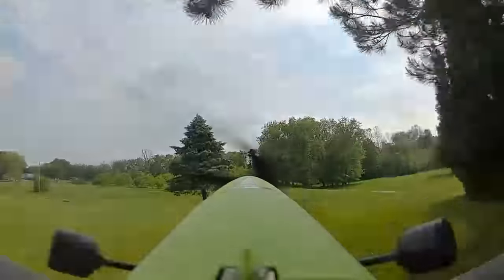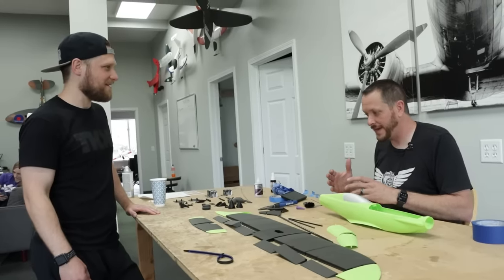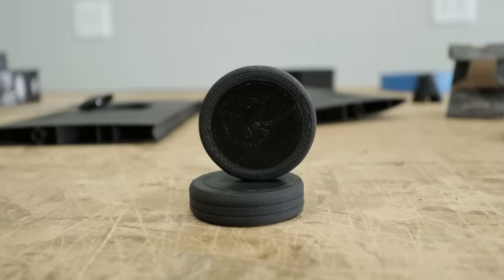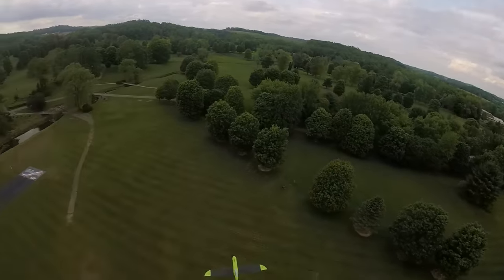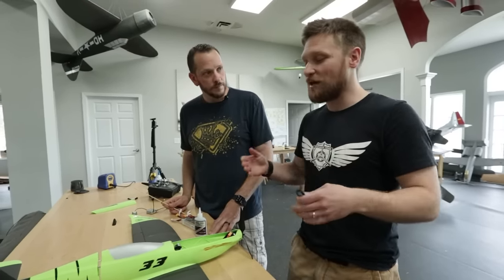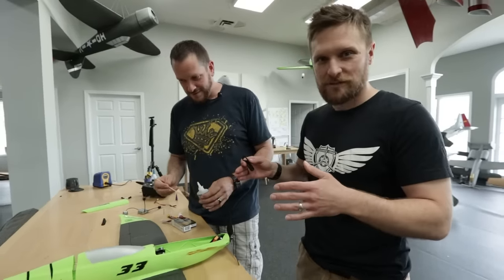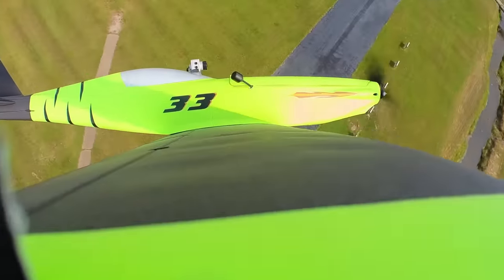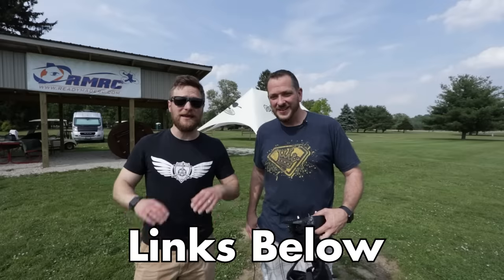Can A 3D Printed Race Plane Withstand 100 MPH?!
Need Camera Gear? Midwest Photo is our go to!
They Have Used Gear too!

Periscope► @flitetest